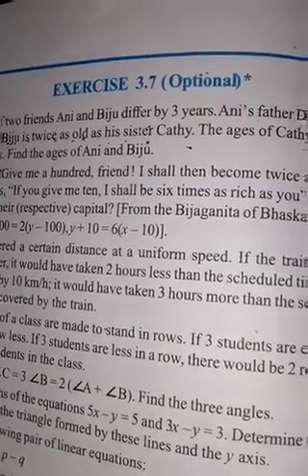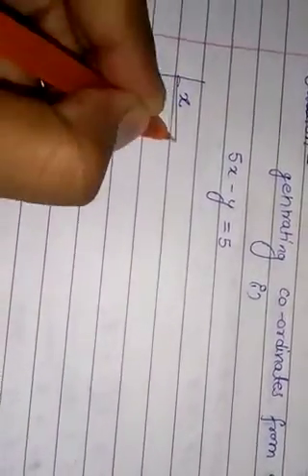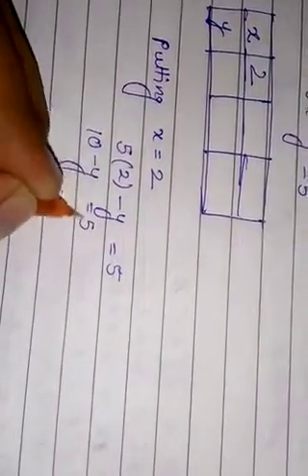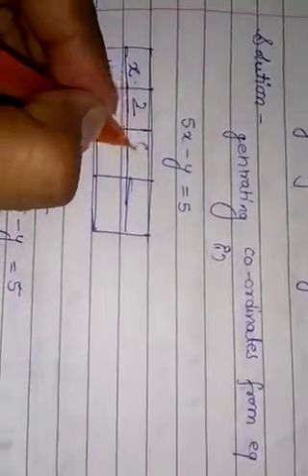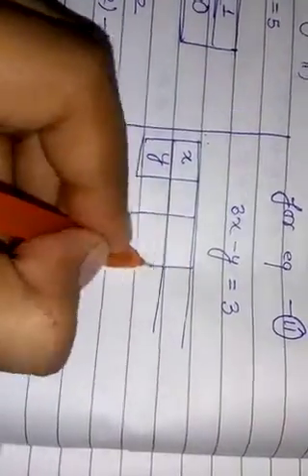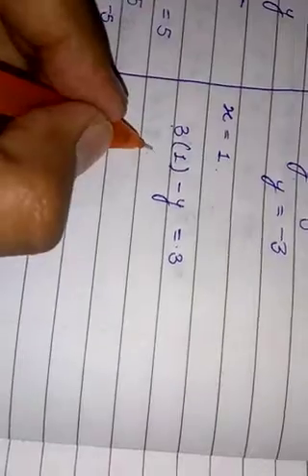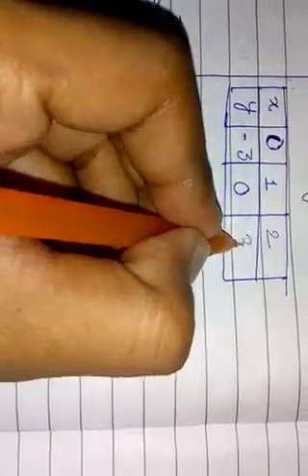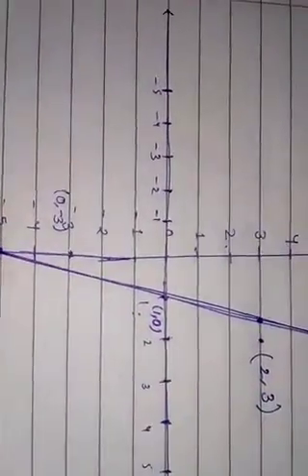OPTIONAL EXERCISE 3.7 of Class 10th Ncert maths Cbse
Optional Exercise 3.7 3rd chapter of 10 class notebook

For students
NCERT CLASS 10
CBSE central board of secondary education
Video of chapter 3

For elimination Method --
this is the link for the class 10 elimination Method for solving equation in 2 variable

This is the link for substitution Method for class 10

This is the link for cross multiplication methods